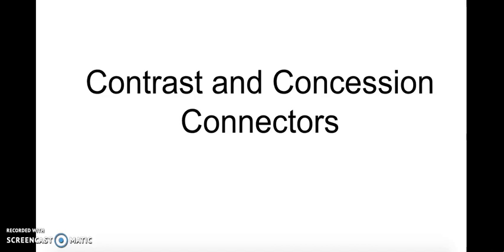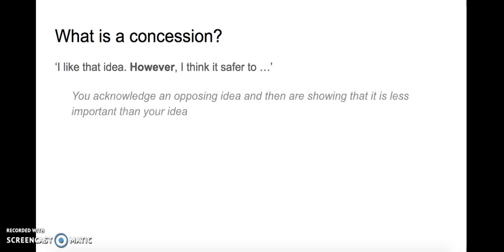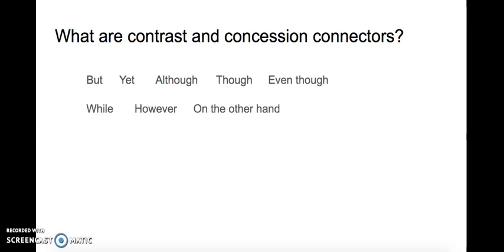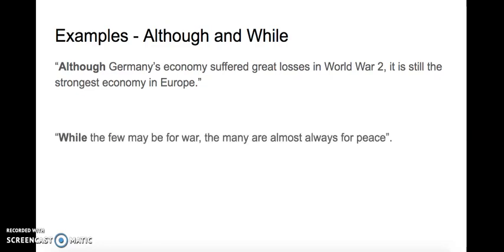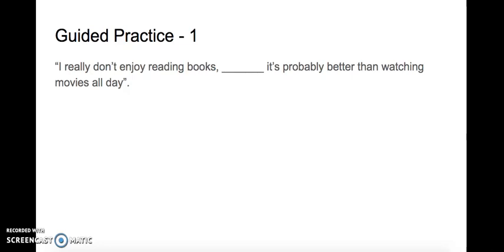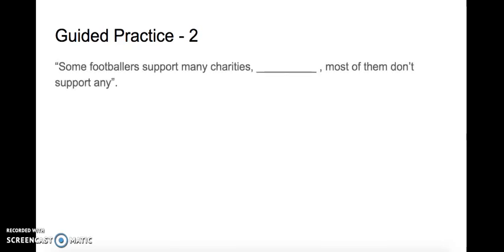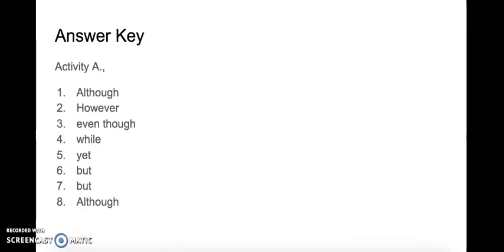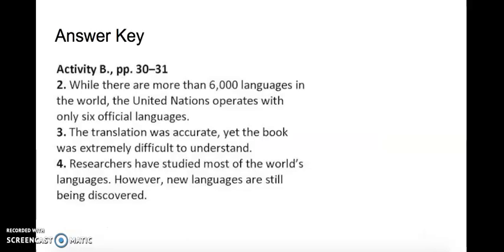Q5 RW Unit1